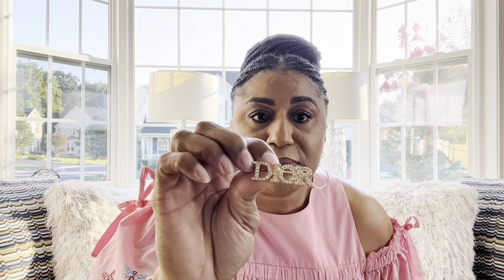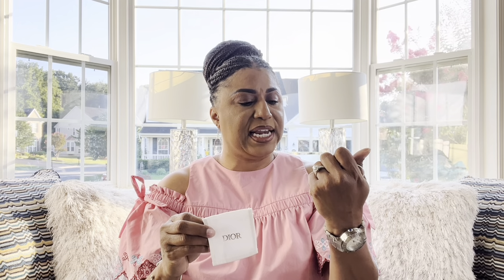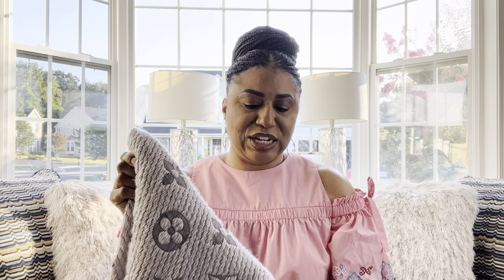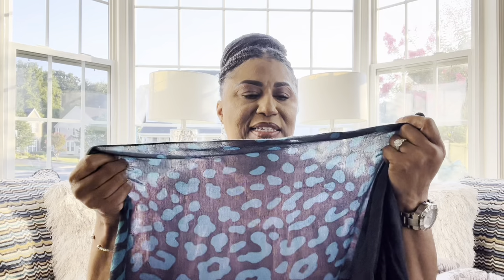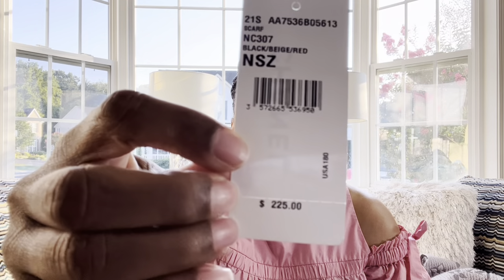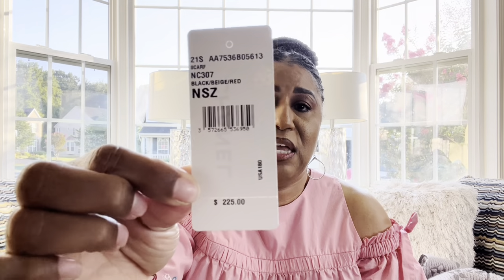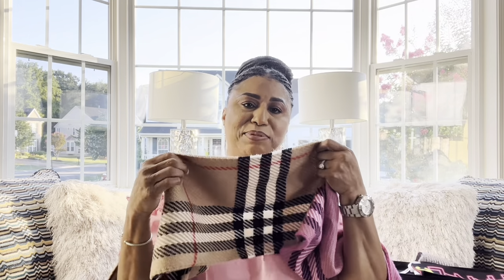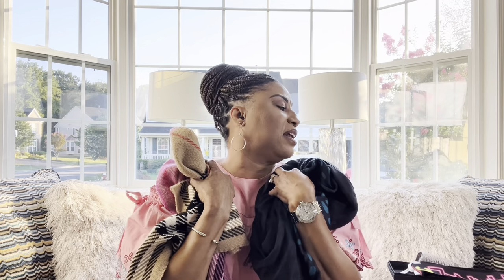Designer Accessories| Chanel| Dior| LV| Gucci| Burberry| Versace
Hello Family! Today I am sharing my designer accessories collection. Some brooches, scarves, and more. Hope you enjoy this video.
I love yawl!

Versace Scarf - No longer available